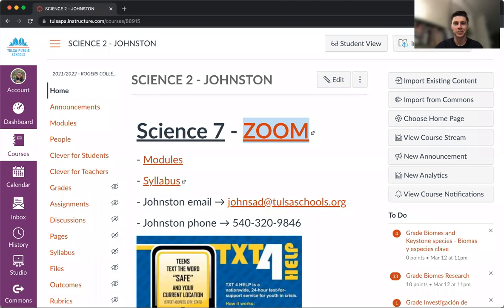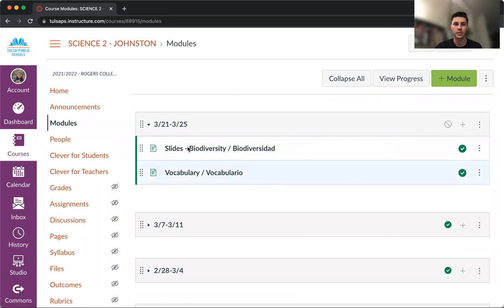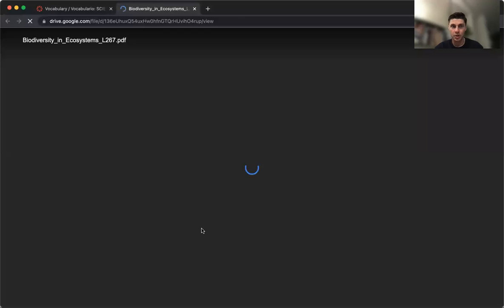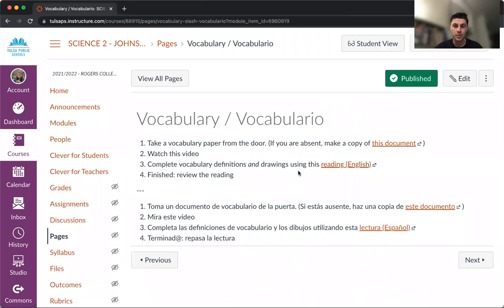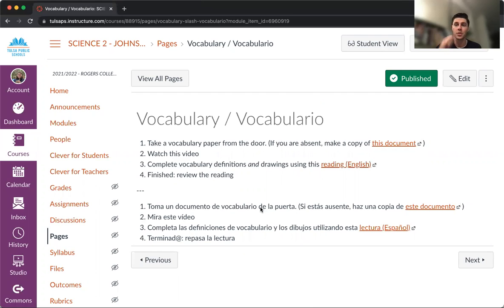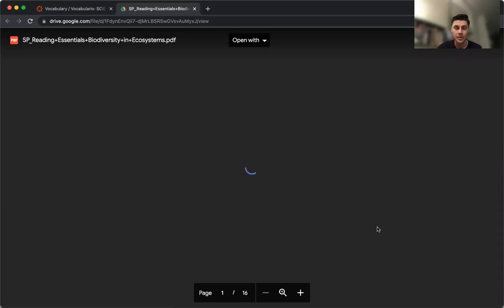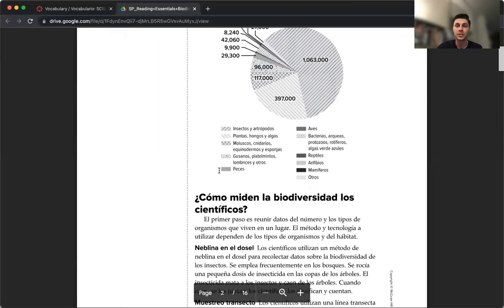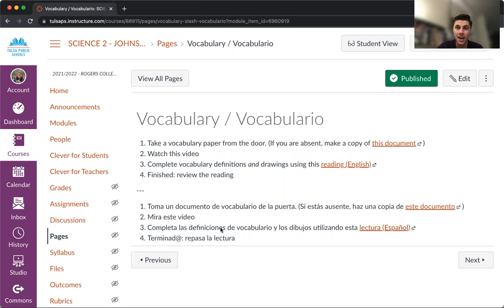Biodiversity vocabulary / Vocabulario de biodiversidad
This video explains how to complete the biodiversity vocabulary.
Este video explica como completar el vocabulario de biodiversidad.